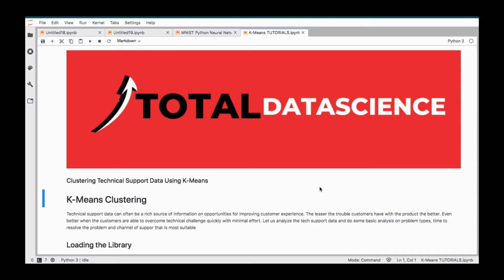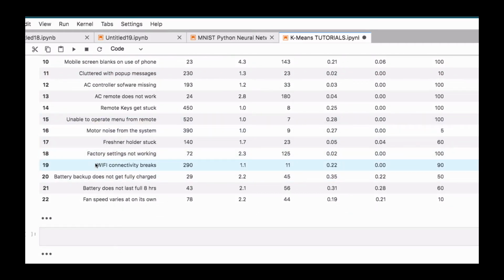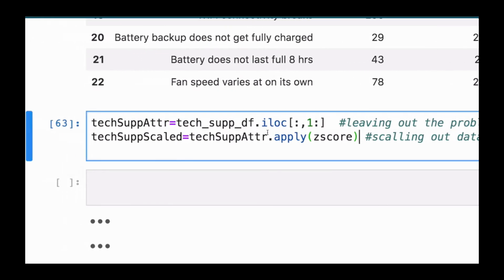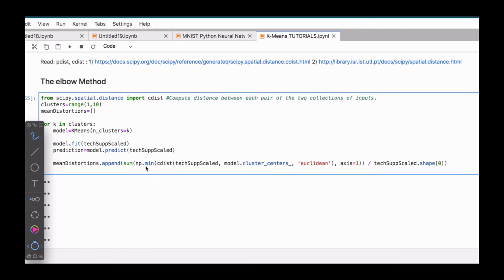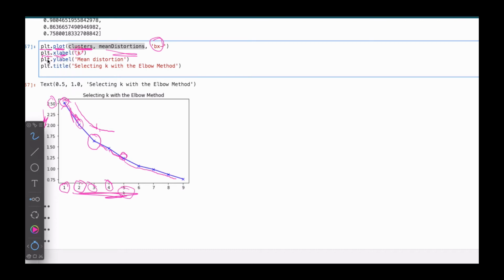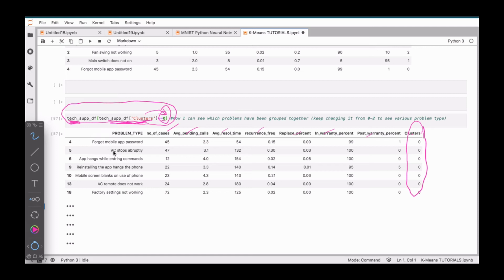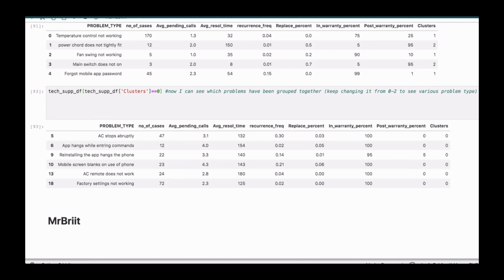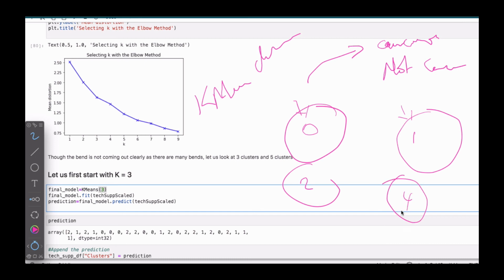K-Means Algorithm-LAB SESSION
In this lab session, we are going to put into practice, all the concepts we have been learning so far regarding K-Means clustering and get a practical  understanding of the usage of K-means algorithm in clustering analysis